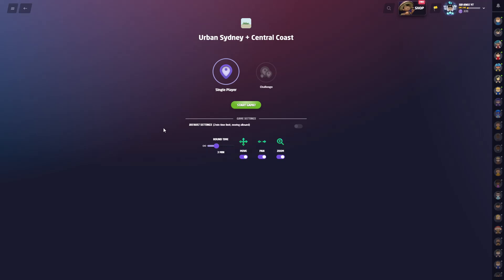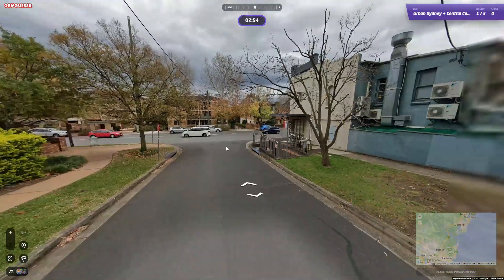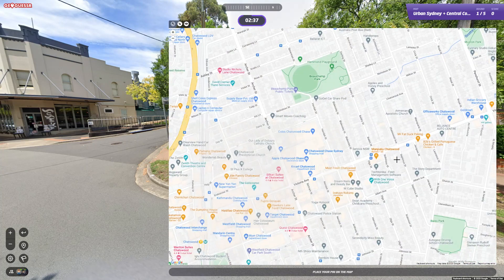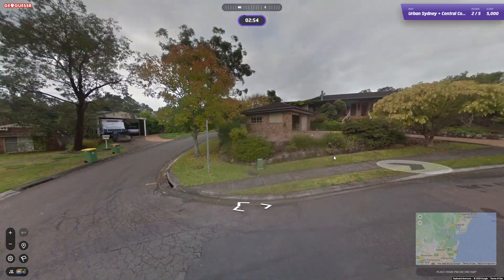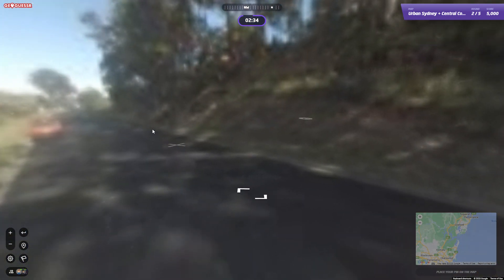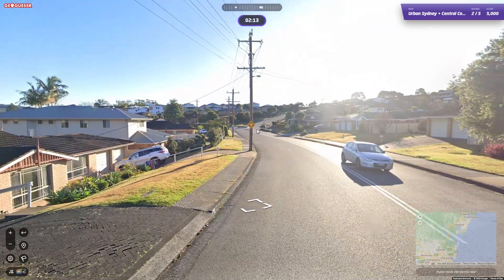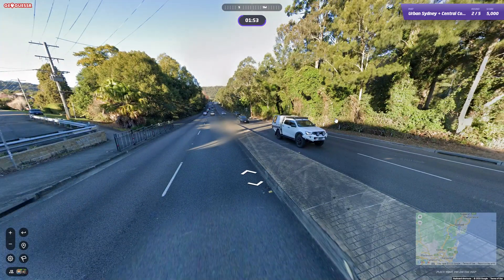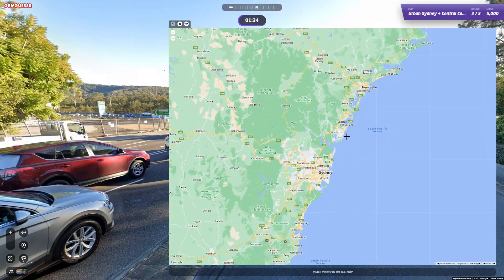One perfect game of Geoguessr! Sydney and Central coast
Got a couple of easy rounds and a one difficult one but managed to find all locations just in time.
Sorry the link didnt work for this game and the video cut out just before the end .BTW i did get 5k on the last round  lol . Another play along next
Cheers,
SID KNEE.